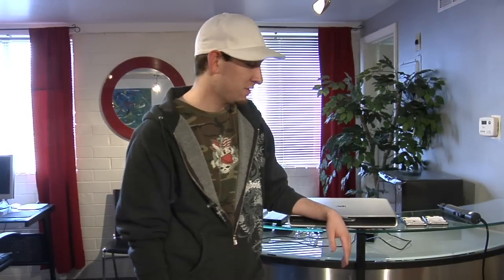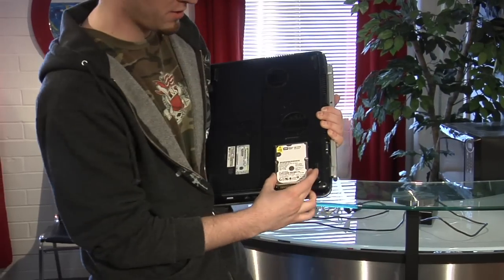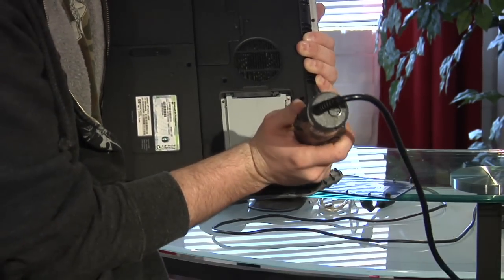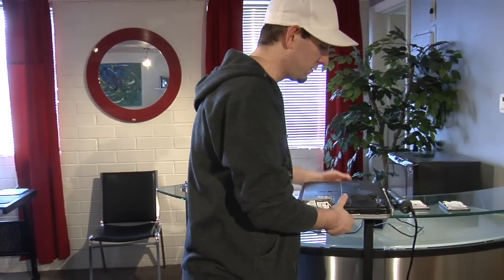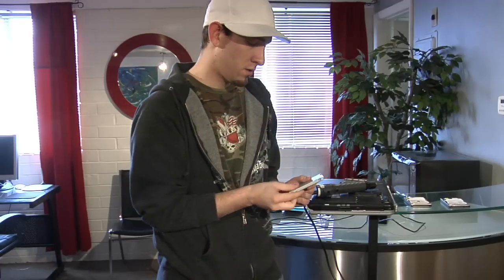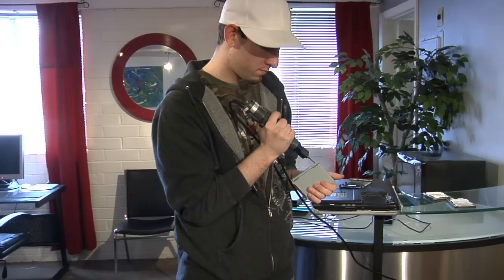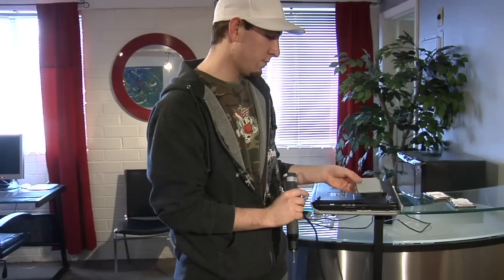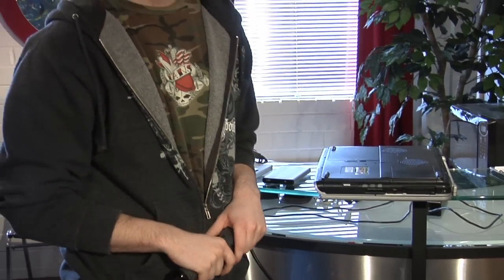Laptop Hard Drives : Installing Laptop Hard Drives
Install a laptop computer hard drive by unscrewing the hard drive caddy from the computer, removing the hard drive from the caddy and placing the new hard drive into the caddy. Make sure all of the holes of a new laptop hard drive line up properly with help from a computer specialist in this free video on laptop hard drives.

Expert: Bryan Moffett
Bio: Bryan Moffett has spent many years working with computers. Moffett works as a specialist at PC Laptops. He works with computers and laptops, defraggin, building and fixing them.